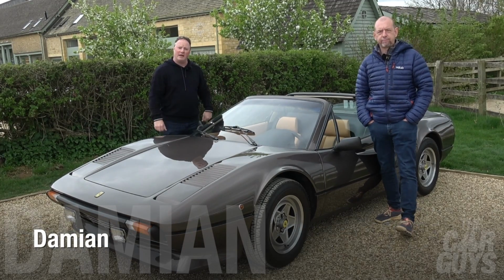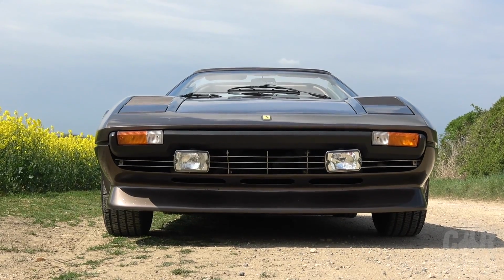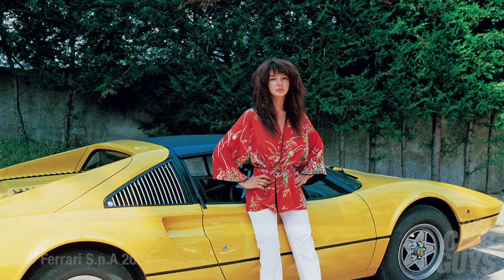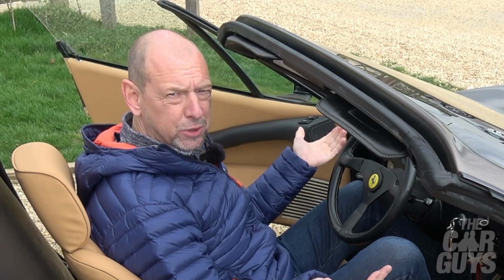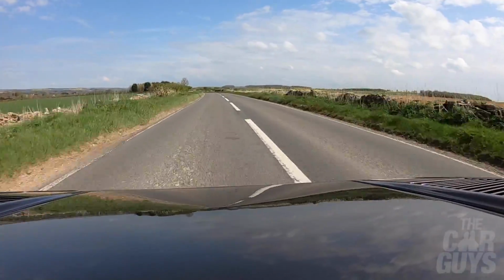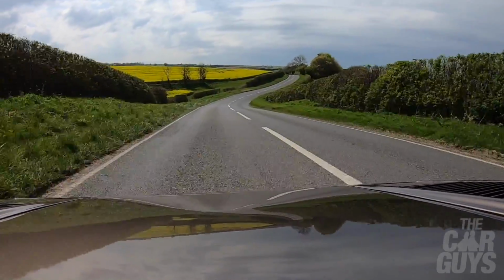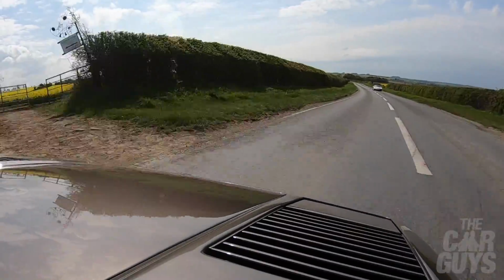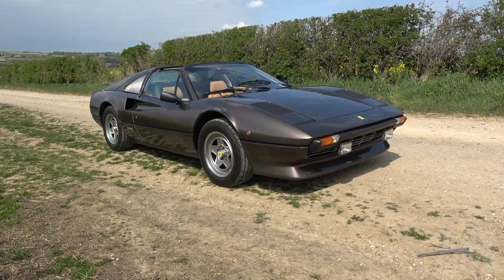Ferrari 308 GTS – Is the Most AFFORDABLE Ferrari the MOST FUN? DriveEveryFerrari | TheCarGuys.tv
Ferrari 308 GTS – Is the Most Affordable Ferrari Actually the Most Fun? DriveEveryFerrari | TheCarGuys.tv

Who wouldn’t want to take out a perfect 1980 example of the Ferrari 308 GTS on the twisty less-travelled roads of the Cotswolds?

Join TheCarGuys for a deep dive into the Magnum Ferrari – the history, the specs, special features and what it’s like to drive. Is one of the most affordable Ferraris also the most fun? Let’s find out.

Drive Every Ferrari is a series within the main TheCarGuys.tv channel, which aims to get behind the wheel of every Ferrari road car from the company’s origins right up to present day. It’s going to be extremely tough to get them all, but with your help, we’ll get there. If you have a Ferrari that hasn’t been covered yet, please get in touch and see if your car can be the star of a future episode.

Special thanks
Andy - the owner of this Ferrari 308 GTS

Credits
The CarGuys are:
Damian Butt
Jason Taylor

Music
PG Butt (title)

TheCarGuys.tv equipment:
Elgato (visuals)